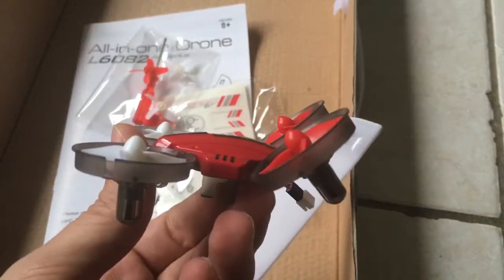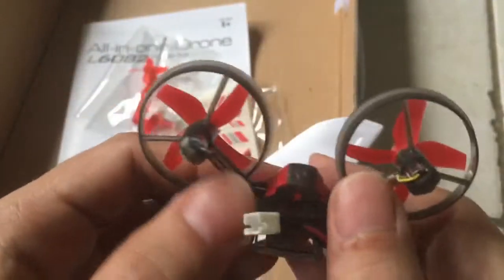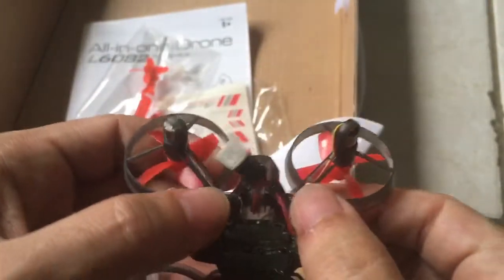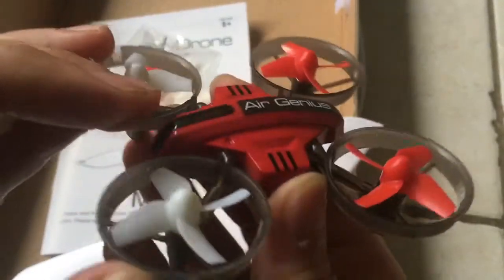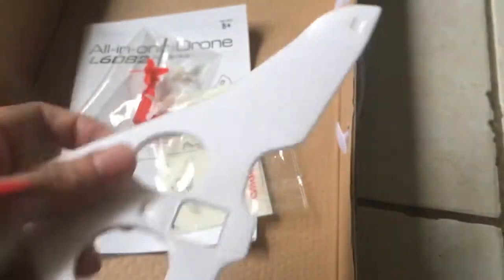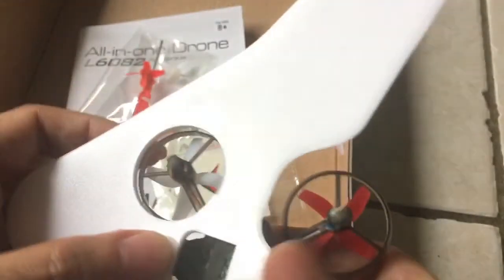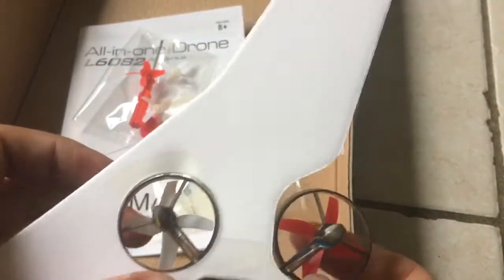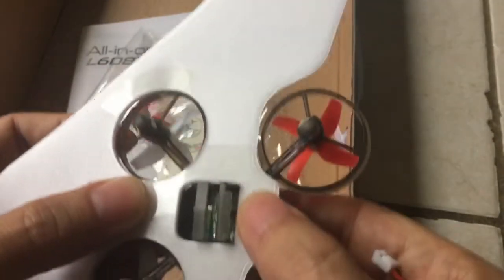3 in 1 horizon hobby rc drone plane hovercraft combo unbiased unsponsored unboxing review part3